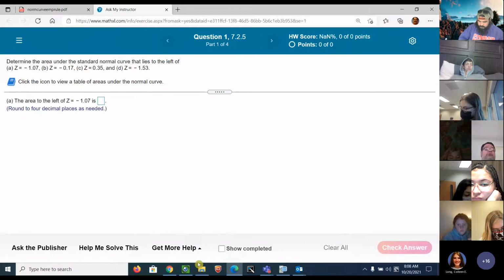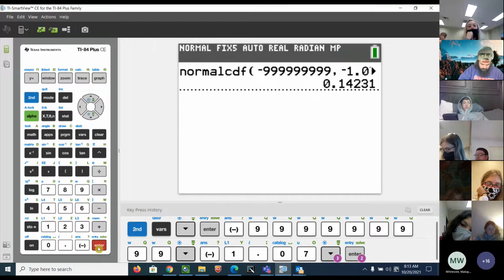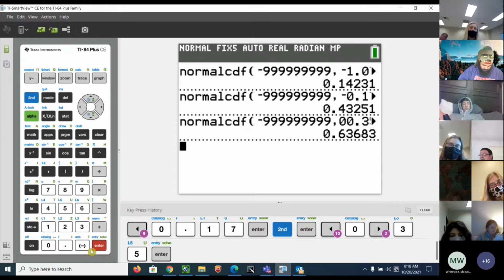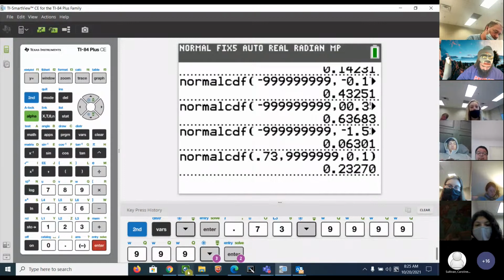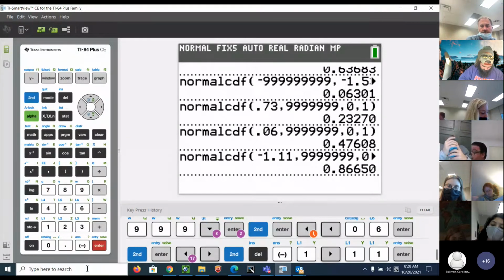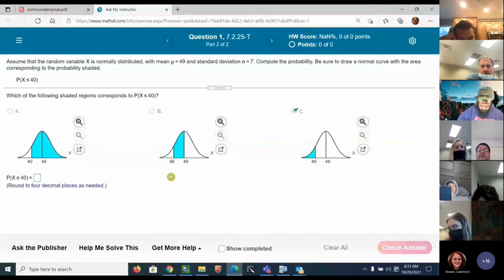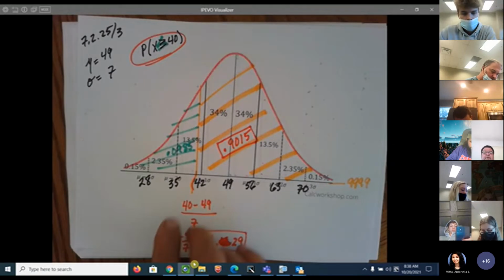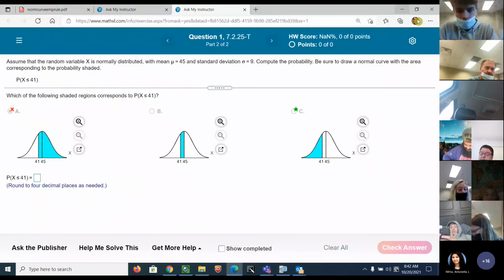MAT 120-24 10/20/21